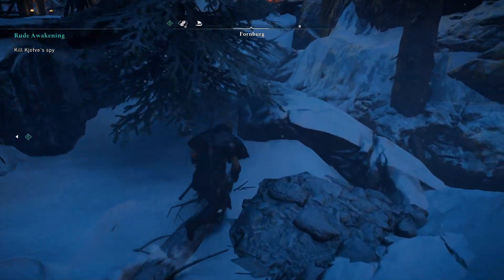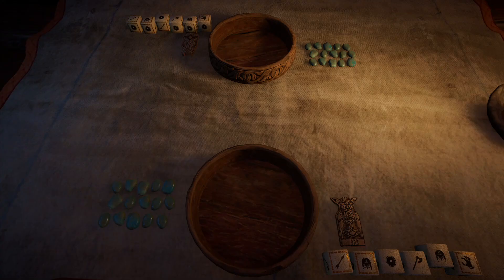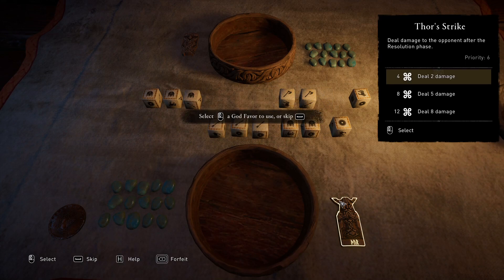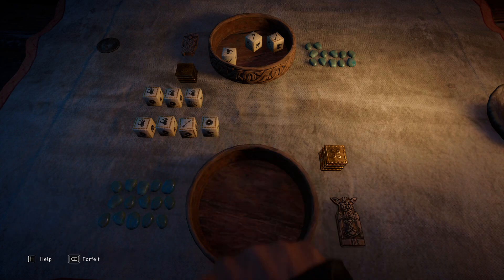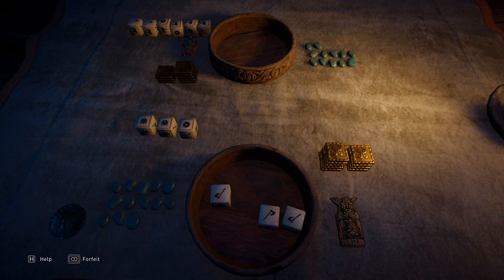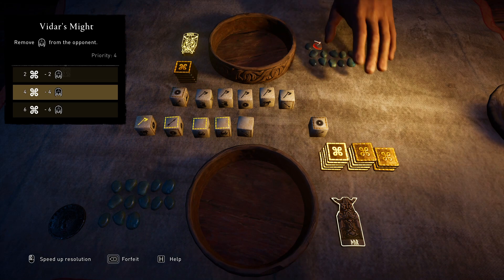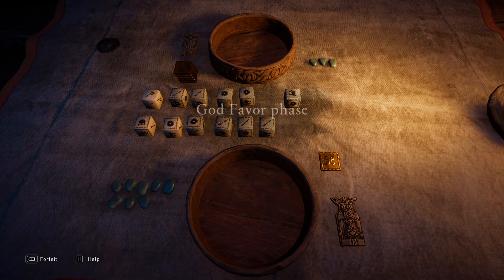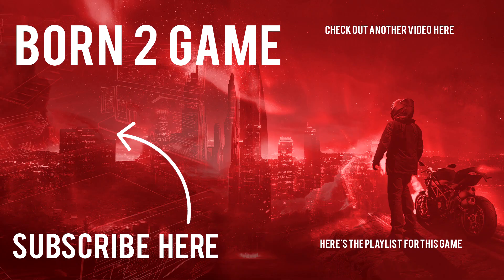How to WIN AT THE DICE GAME (Orlog)! | Assassin's Creed Valhalla Tips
Welcome back to Assassin's Creed Valhalla. In this video we are taking a look at how to win the dice game known as Orlog. It was a little bit confusing at first but once you get to know the game it's not tough at all.